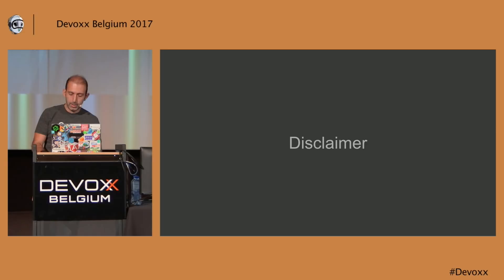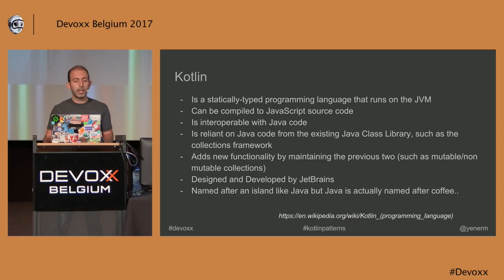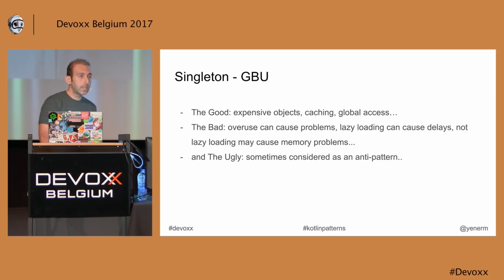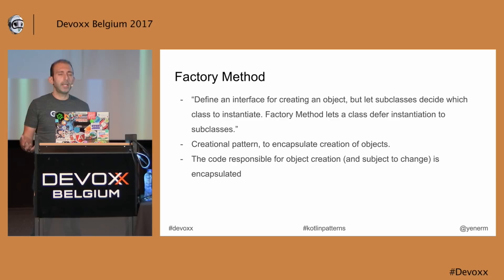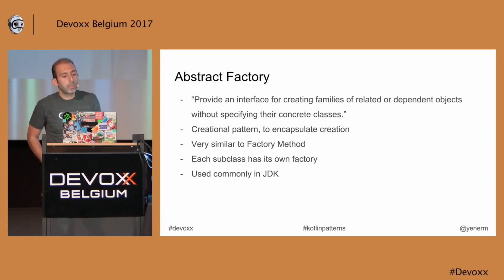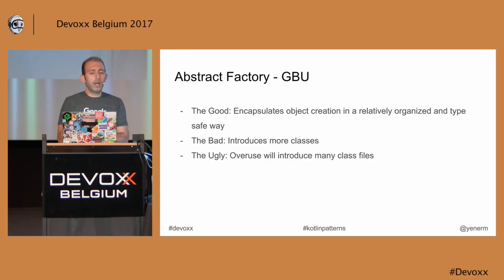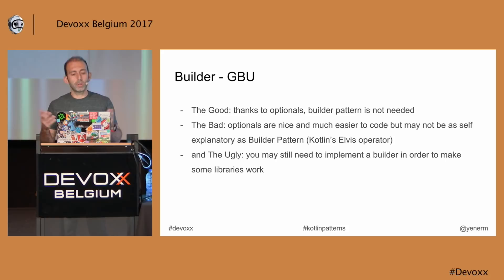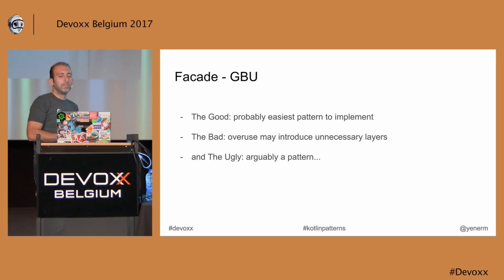Design Patterns with Kotlin by Murat Yener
Kotlin looks great but do you feel like suddenly loosing all your coding skills and wisdom? Let's visit the Gang of Four Design Patterns and implement them on Kotlin using IntelliJ's native Kotlin support.

# Murat Yener
Murat Yener is a code geek, open source committer, Java Champion and ex-Google Developer Expert on Android, who is working at Google on Google Home. He is the author of Expert Android Studio and Professional Java EE Design Patterns books from Wiley. He has extensive experience with developing Android, Java, web, JavaEE, and OSGi applications, in addition to teaching courses and mentoring. Murat was an Eclipse committer and one of the initial committers of the Eclipse Libra project. Murat had been a user group leader at GDG Istanbul and in GDG San Francisco, organizing, participating, and speaking at events. He is also a regular speaker at major conferences such as DroidCon, JavaOne and Devoxx.